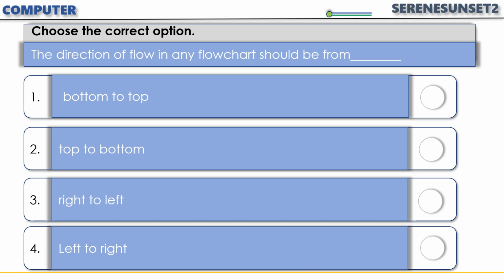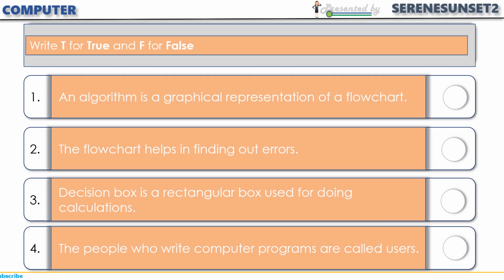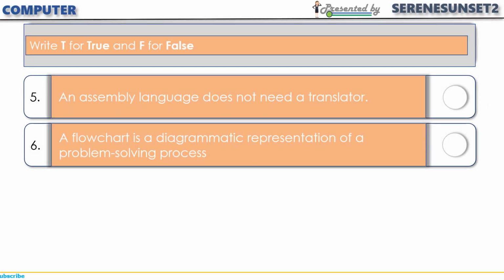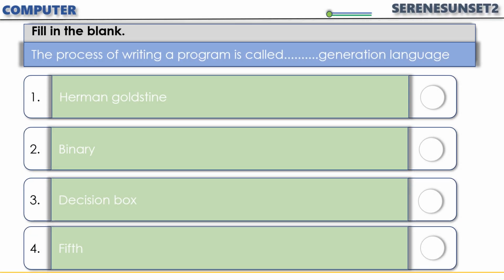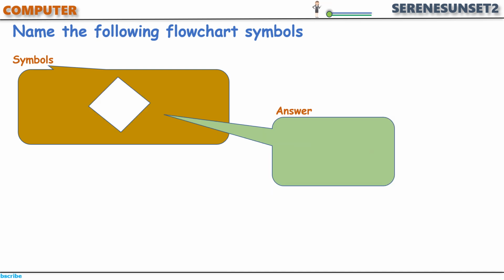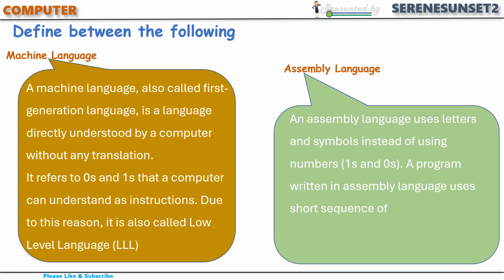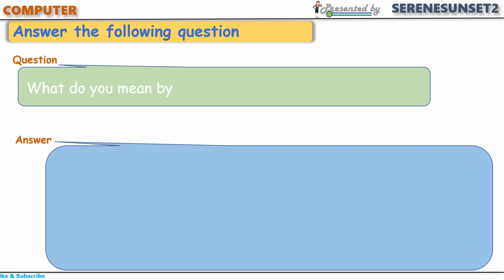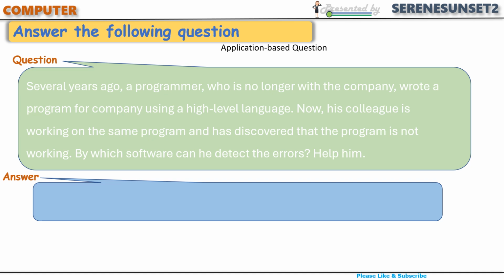grade5 educationlearning computer lesson Programming basic quiz questionanswer exercise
Grade 5 computer lesson Programming Basic Question Answer